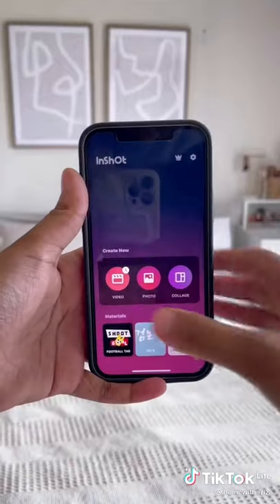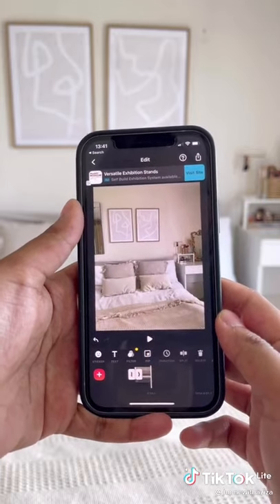how to create a moving objects effect for videos tiktok homewithaziza